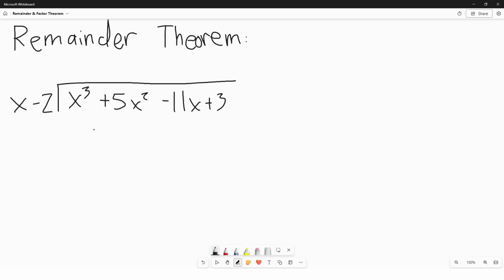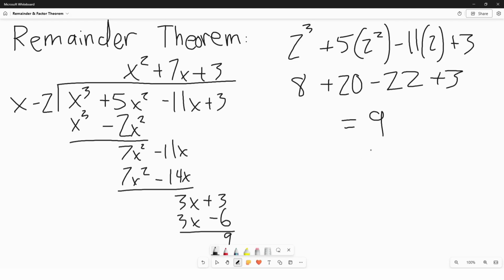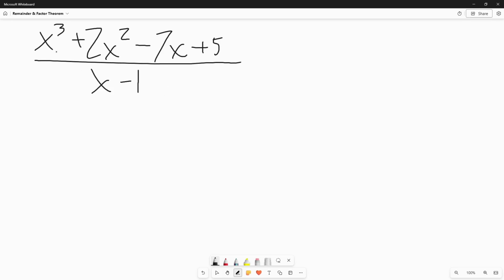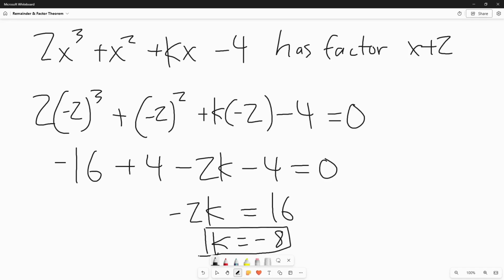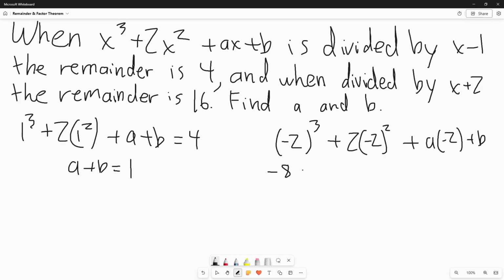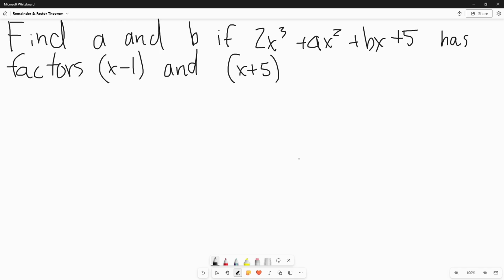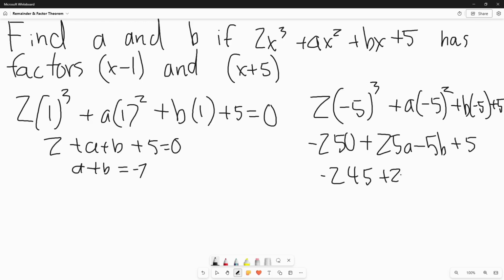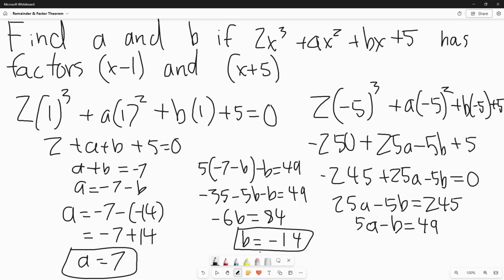Remainder & Factor Theorems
This video teaches what the remainder and factor theorems are and how to use them.